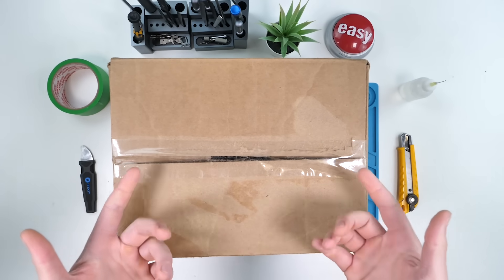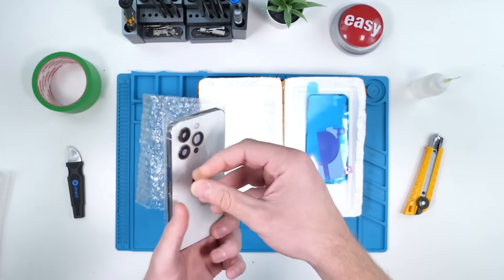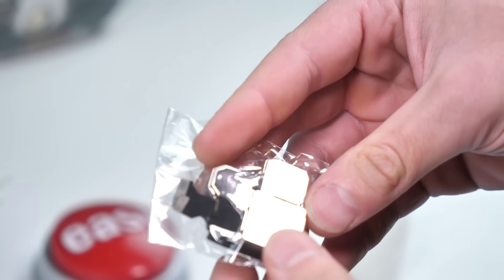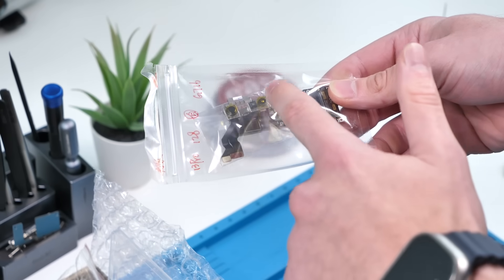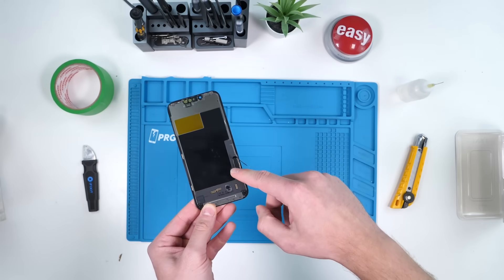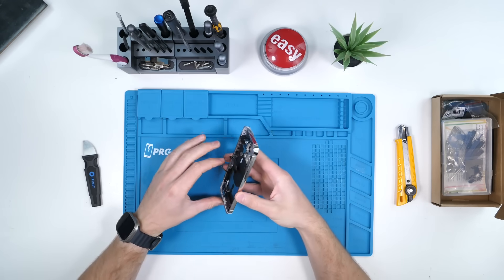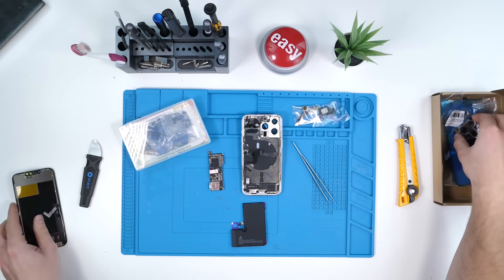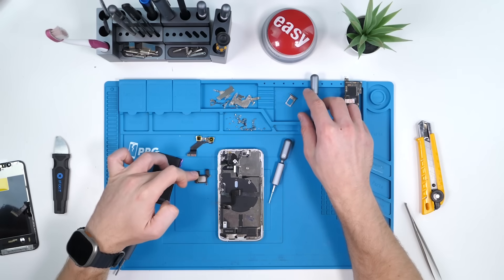Can You Build a Working iPhone From AliExpress...?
In this video, I assemble an iPhone 13 Pro using parts sourced from AliExpress. I walk through the building process and reveal the total cost to see if it’s actually cheaper than buying a new iPhone. Along the way, I discuss the quality of the parts and how they perform in the final build. If you're curious about DIY phone assembly or wondering if it's worth the savings, this video breaks it all down.

Parts

Filming Gear:
Studio Box Lights
Studio LED Lights